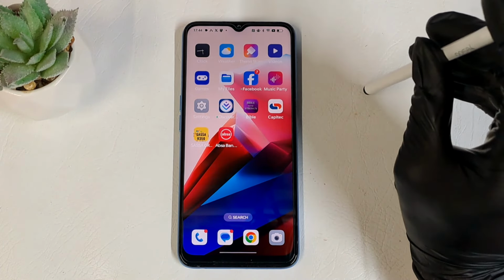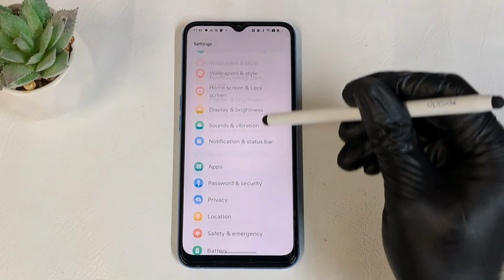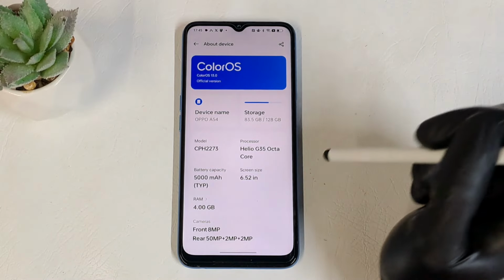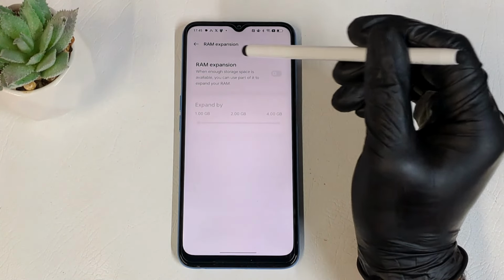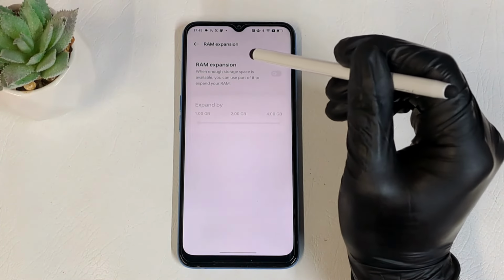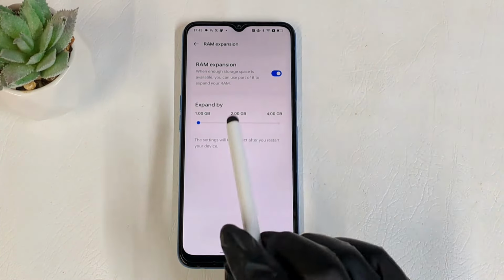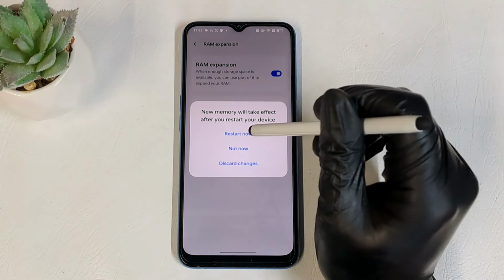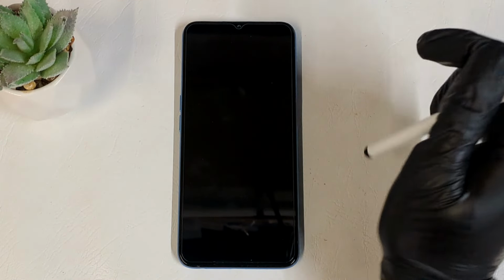Enable virtual RAM in Smart Phones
You cannot physically expand the RAM on a smartphone, but many modern phones offer a "virtual RAM" or "memory extension" feature that uses a portion of internal storage as a RAM substitute. To use this feature, go to your phone's settings, find the "Memory Extension" or "RAM Expansion" option (often under "About Phone" or "System"), and enable it. Restart your phone after making the change.